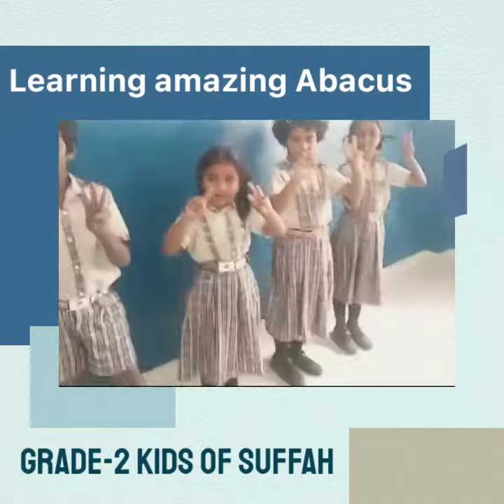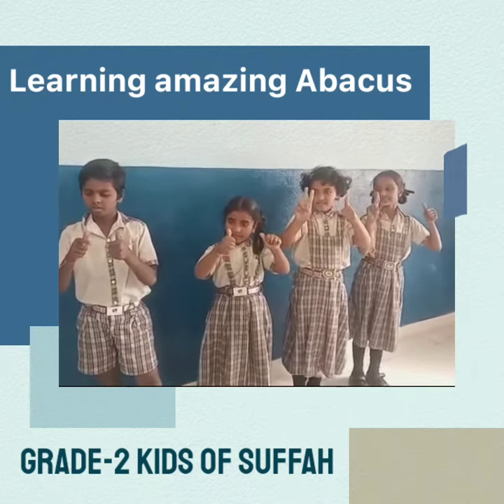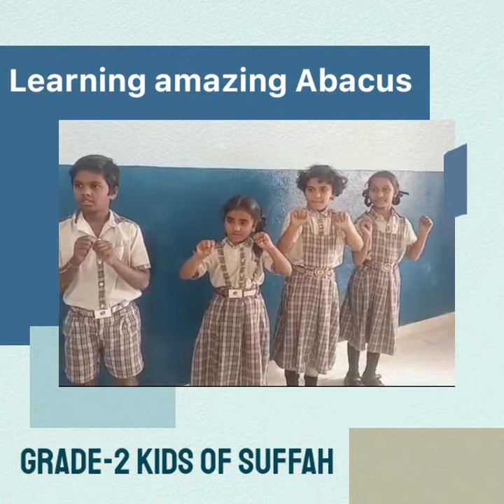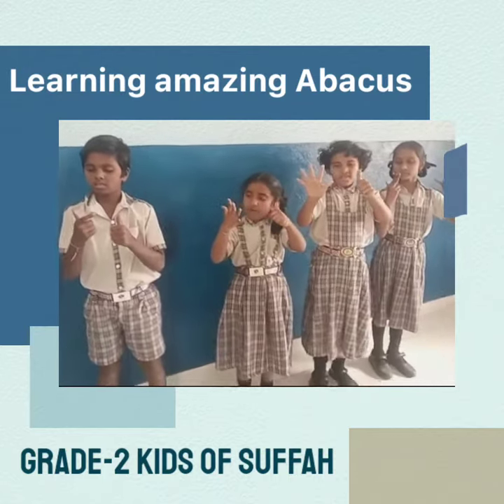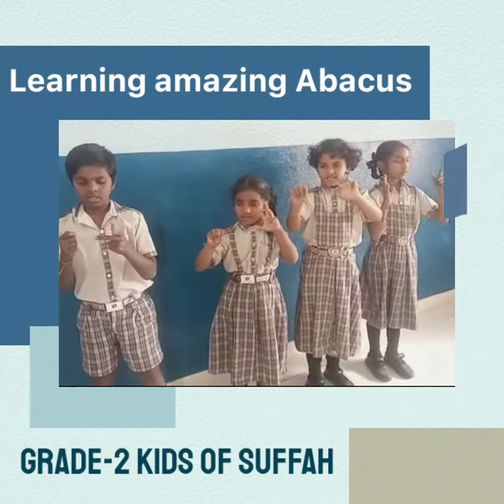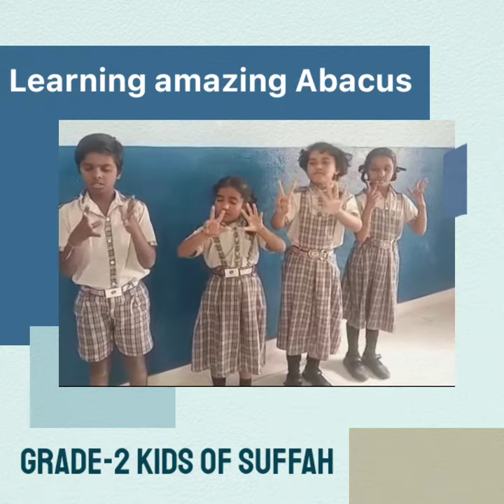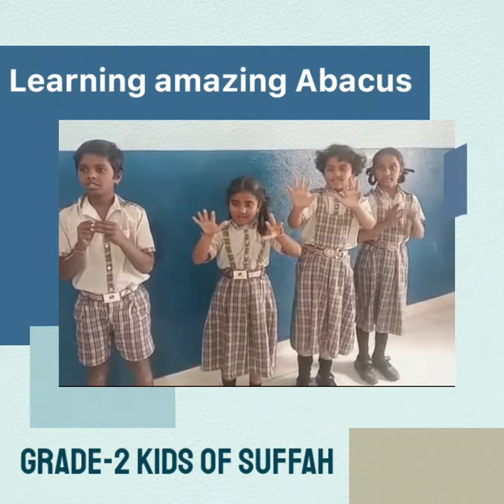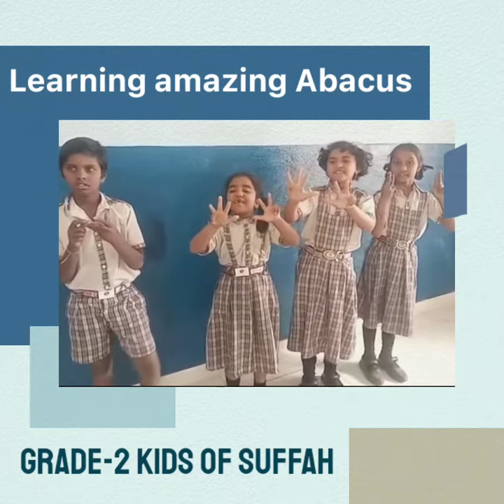Learning Abacus by students || Grade-2 || Suffah Convent High School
Suffah Convent High School is a 21st century skilled school in Mancherial